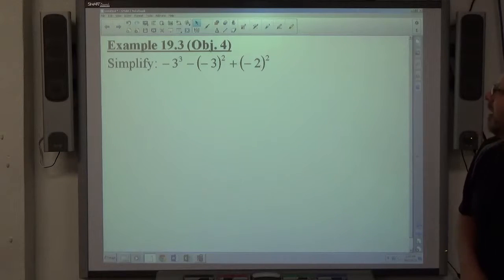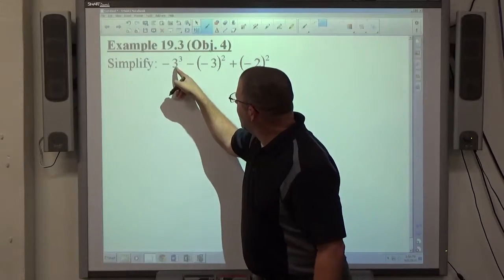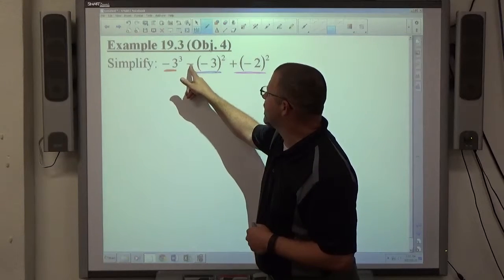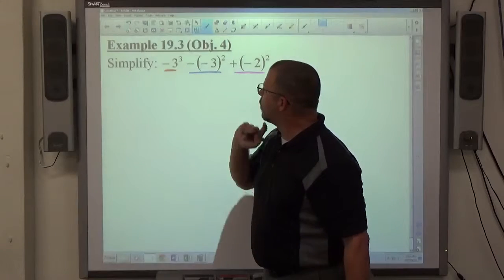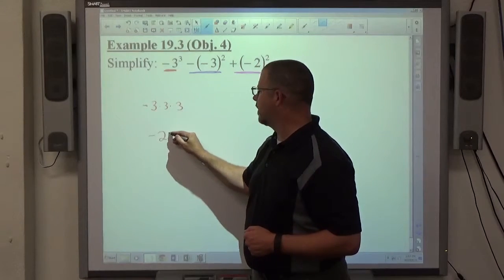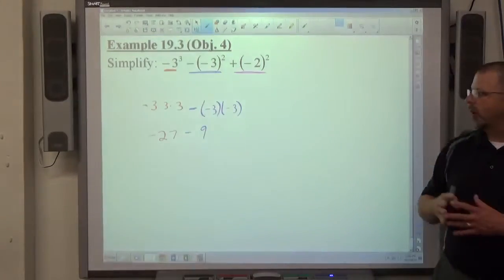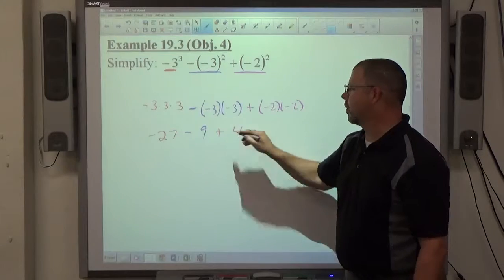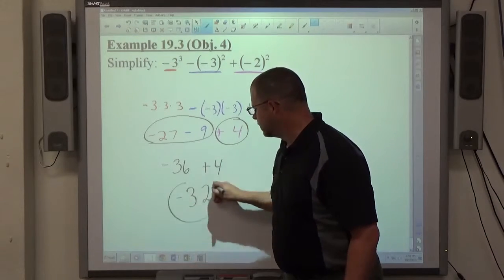Algebra I Example 19.3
Evaluate a numerical expression containing numbers raised to powers.